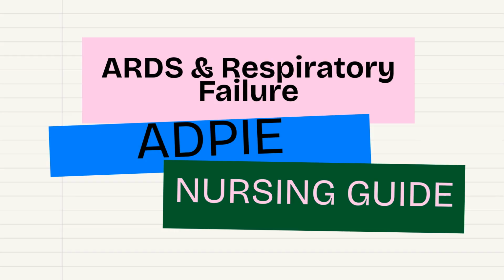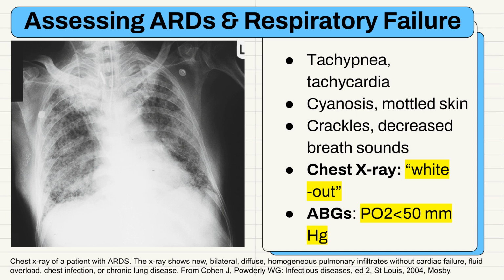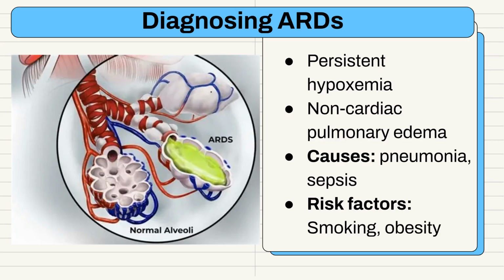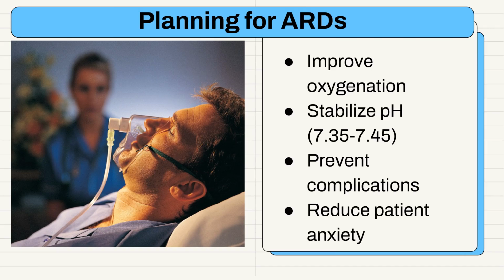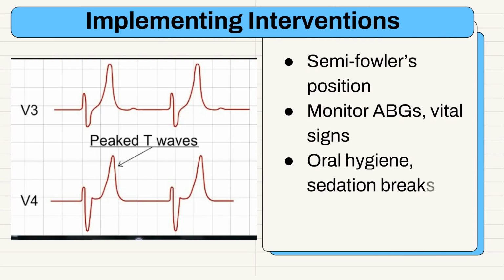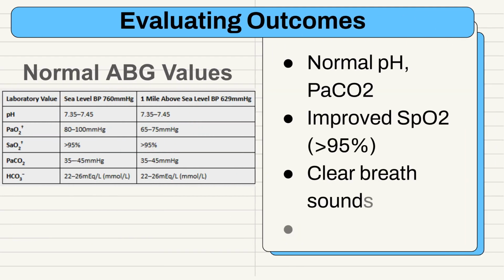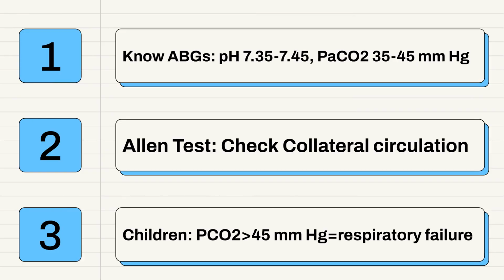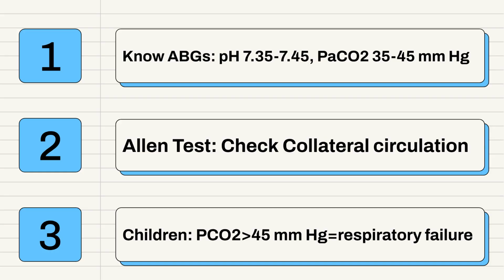NCLEX ARDS & Respiratory Failure: ADPIE Made Simple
ARDS and respiratory failure are high-stakes NCLEX topics — and they become much clearer when you use ADPIE.

In this video we walk through ARDS and respiratory failure step-by-step using the nursing process so you can assess, prioritize, and intervene with confidence on test day.

You’ll see the key assessment findings, priority nursing diagnoses, planning goals, critical interventions, and evaluation points that the NCLEX expects you to know.

This is a focused, high-yield review designed for nursing students who want a clear framework instead of memorizing disconnected facts.

Watch until the end for the ADPIE memory structure that makes these questions easier.